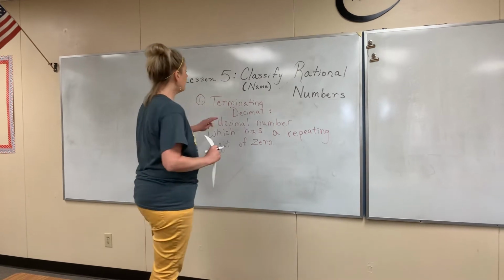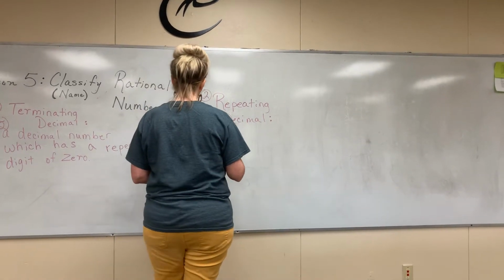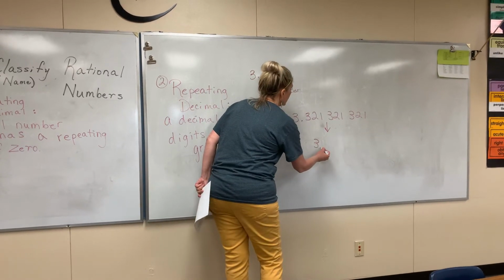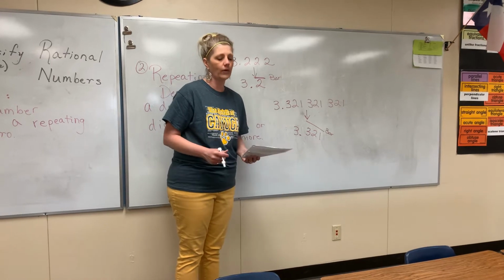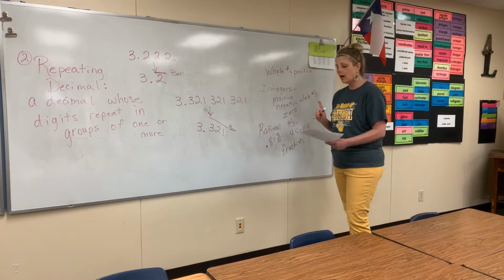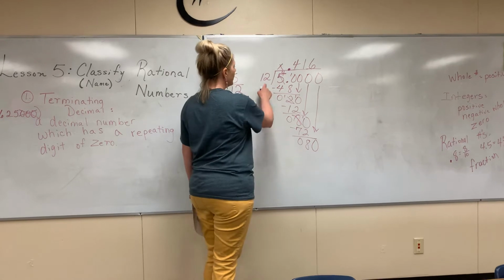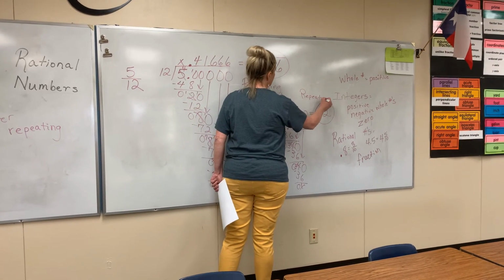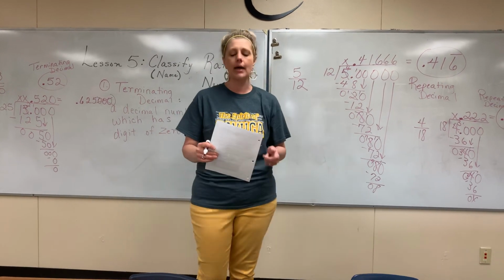Mrs. Lane’s Lesson 5 Classify Rational Numbers